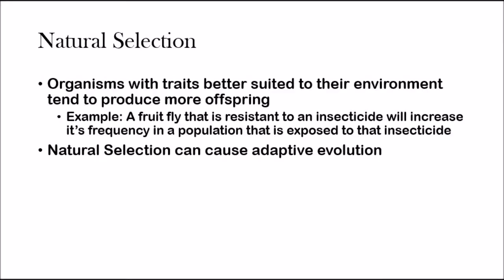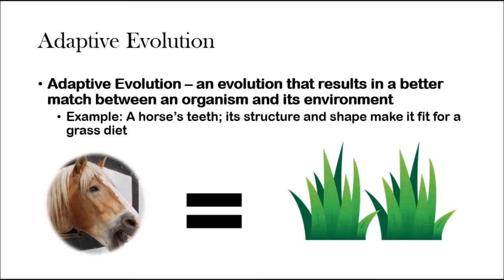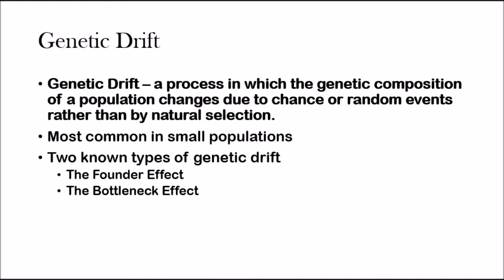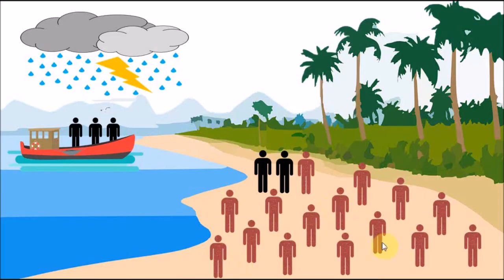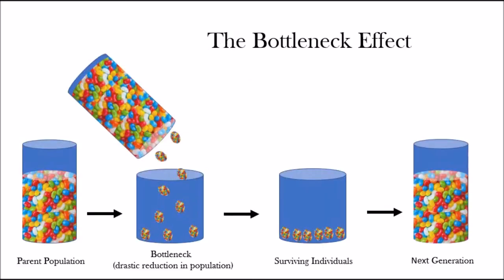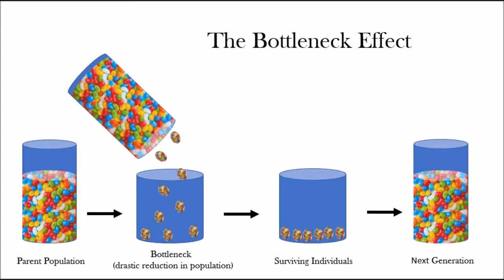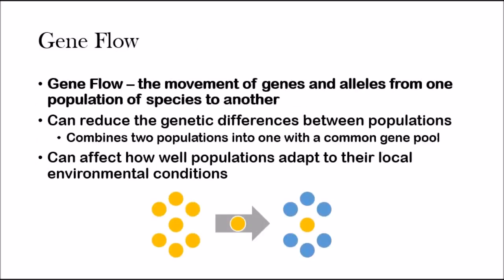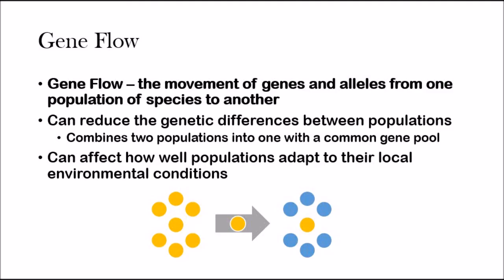AP Biology: Natural Selection, Genetic Drift and Gene Flow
Shreyas discusses the three main factors that can cause microevolution.